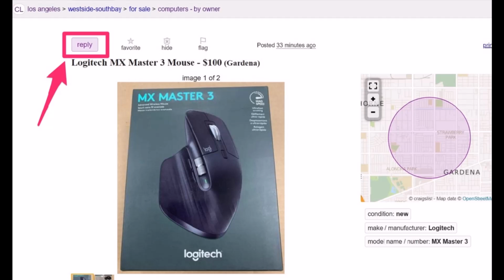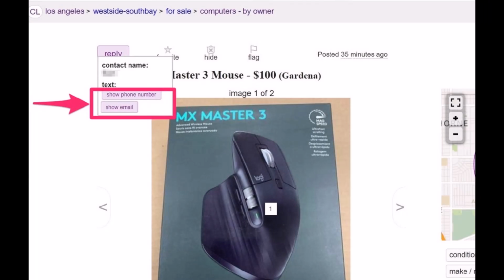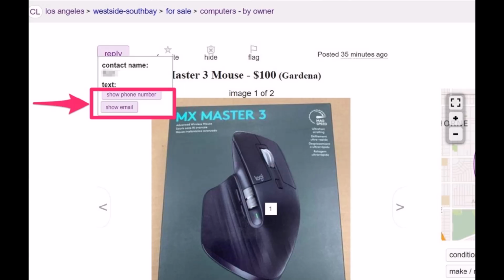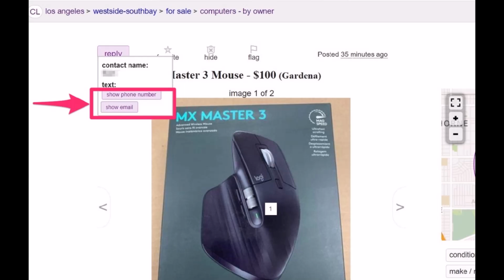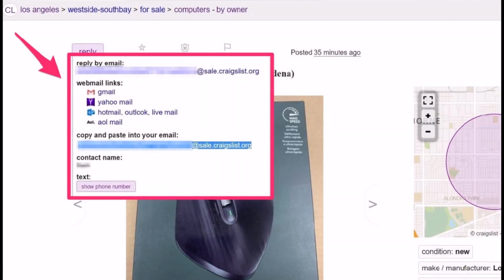How Can You Talk to Someone at Craigslist !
This video guides you through an easy step-by-step process to talk to someone at Craigslist. So make sure to watch this video till the end.

2) Open a specific ad
3) Click on the Reply button from the top left
4) Verify the captcha if asked
5) Now you can talk to them via email or phone
6) That's all it takes to talk to someone at Craigslist.

~ Timestamps:
0:00 Introduction
0:15 How Can You Talk to Someone at Craigslist
1:19 Conclusion